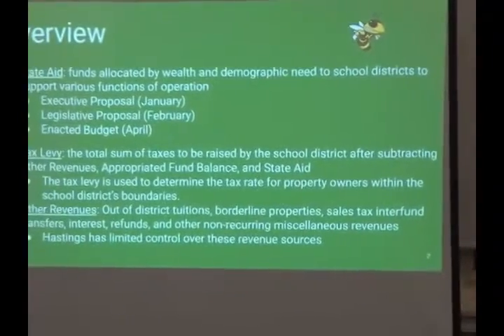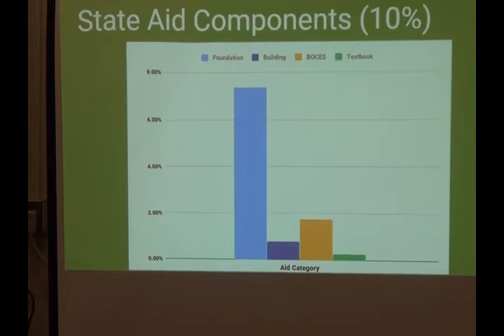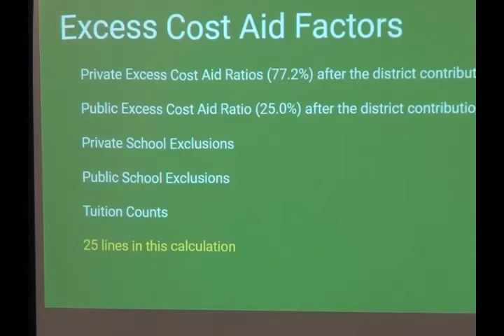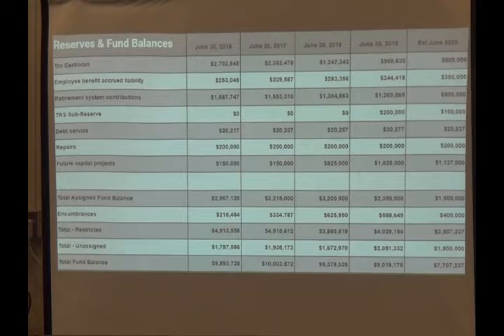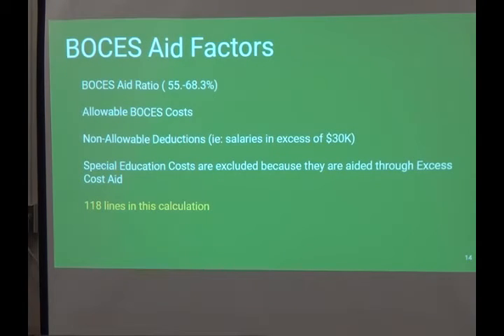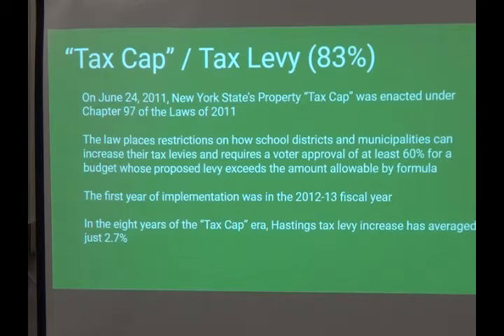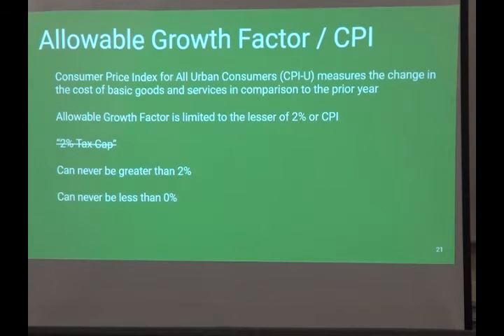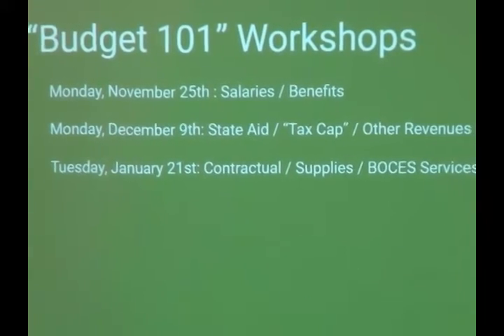Budgeting 101 Session Part Two